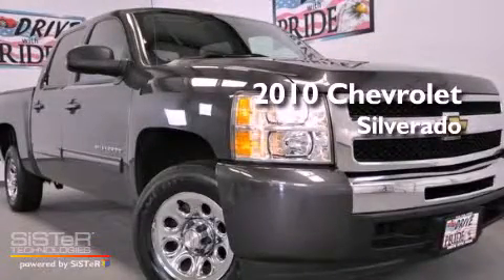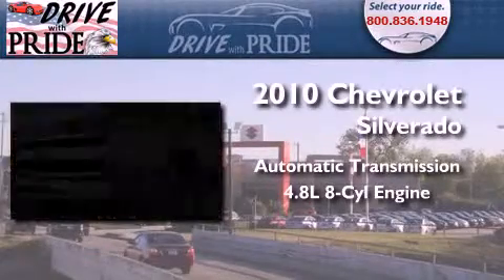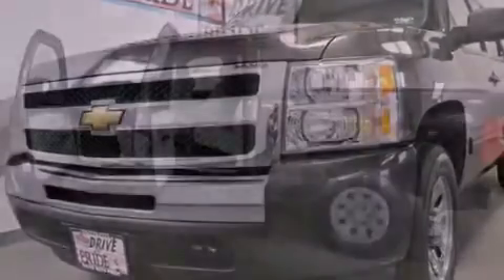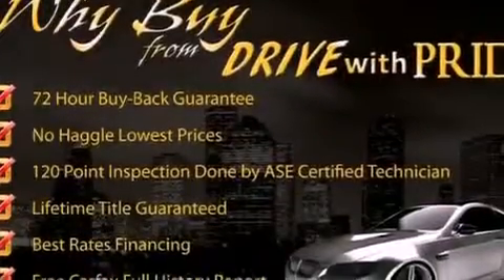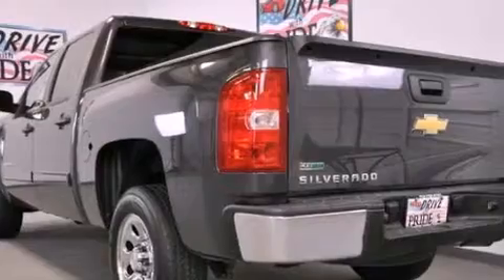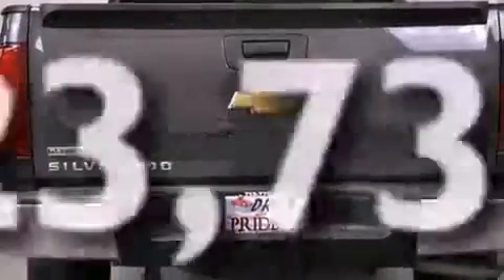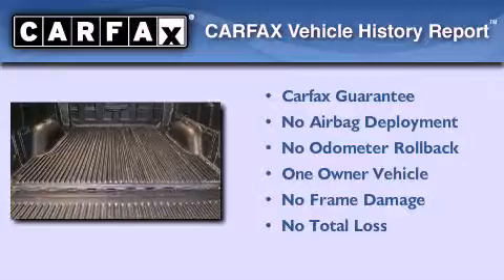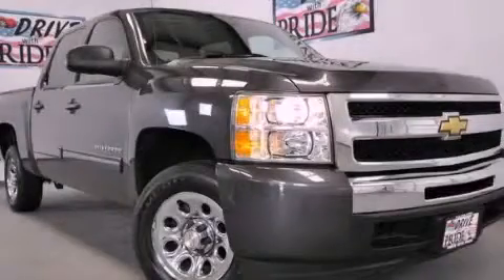2010 Chevrolet Silverado 1500 Beaumont TX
Year : 2010
 Make : Chevrolet
 Model : Silverado 1500
 Trans . : Automatic
 Exterior : Gray
 Miles : 23,735
 Interior : Gray
 Stock : 471F2514